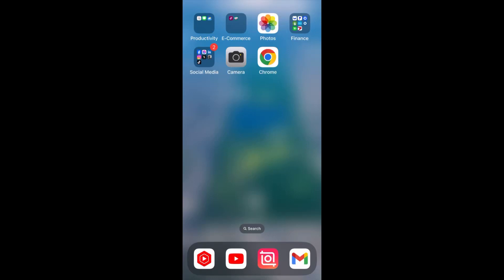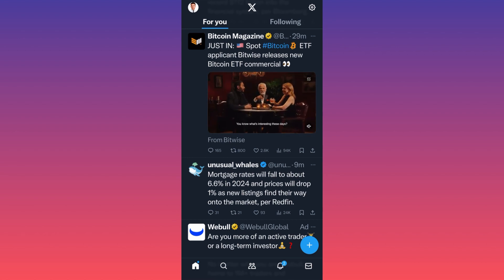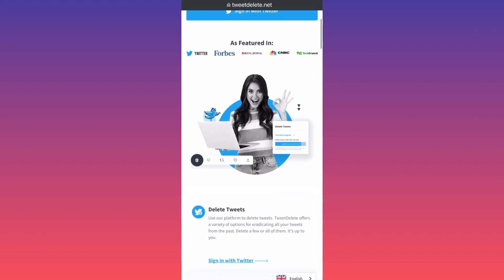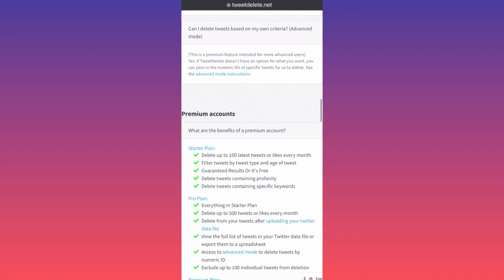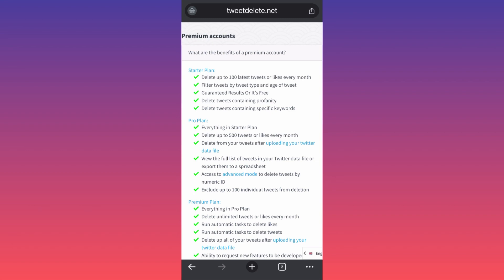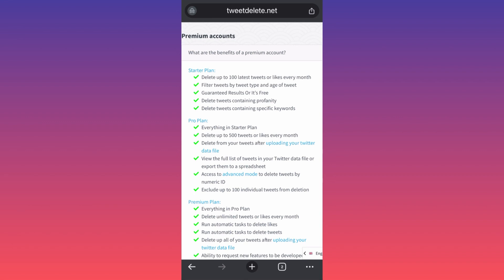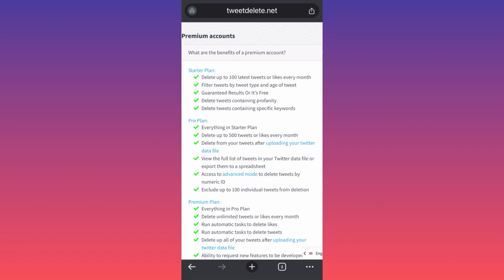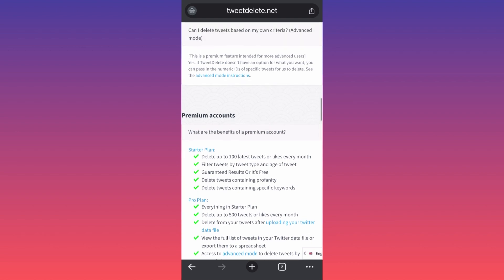How to Delete Tweets All at Once Tutorial (2024) Full Guide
In this video, you will learn how to delete tweets all at once so you can delete all tweets at once. This video will show you how to delete all tweets at once in phone as well. The sole method for eliminating old tweets without relying on an external application or service involves manually deleting them. If you wish to delete multiple posts simultaneously, you'll have to resort to a third-party service like TweetDelete.

📚Elon Musk's Secrets to Success:

📚Maximize Results with GPT-3: